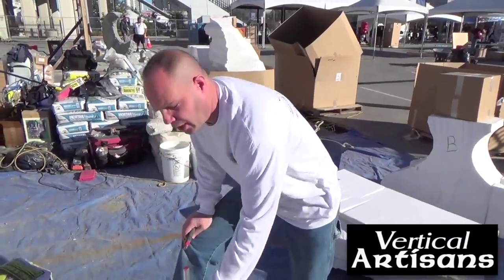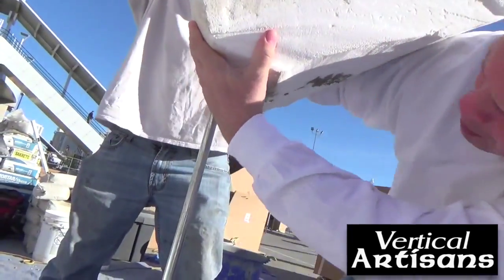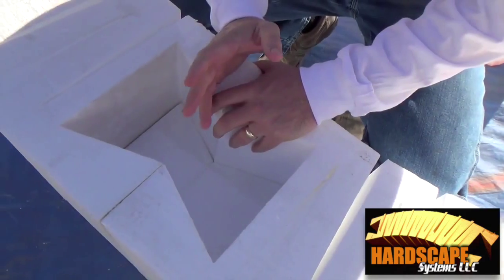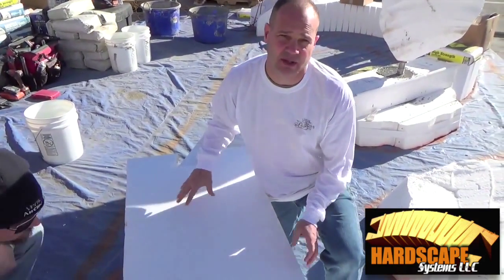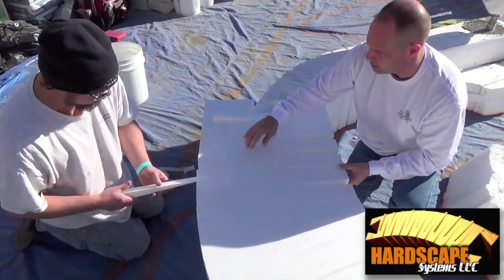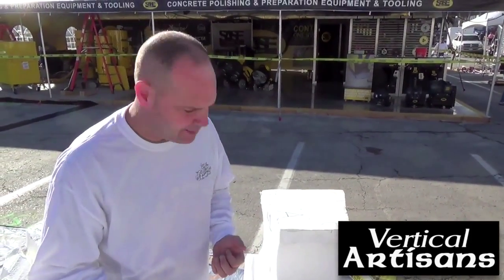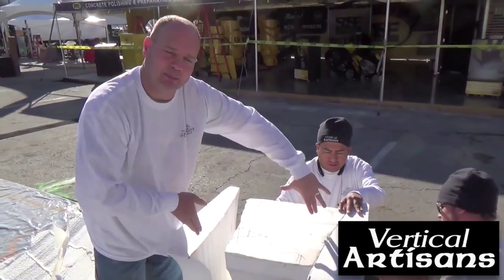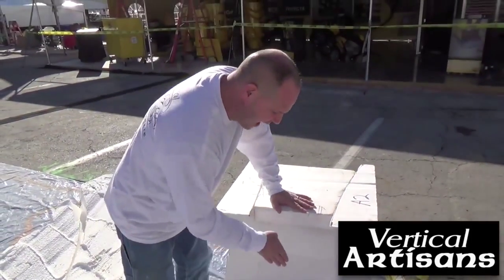Landscape Makeover HARDSCAPE SYSTEM Seat Wall Day 1 Part 1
This was a project completed in the artistry of decorative concrete at the World of Concrete 2015 in Las Vegas. The project was completed in 3 days by a team of Vertical Artisans using the Hardscape System.The Hardscape System is available The surface was sprayed by sprayers available Products where also provided by Sakrete, Hardscape Systems and http The project used many products and brands to create this feature.
This project is an example of the HardScape System and Vertical Decorative Concrete.

Over all the project took about three days and was featured in the World of Concrete 2015 Expo. This system eliminates the use of old traditional methods like block or concrete to create a seat wall. Seat walls are great around Fire Pits, Outdoor Kitchens, Pools, Ponds, Parks, and etc. This is a possible for a home owner doing a DIY project that can use stucco, stone, or sculpted Concrete.

The Feature has a spinning center rock, Ice Rock, 32' Seat Wall with a solid top and a fire pit.